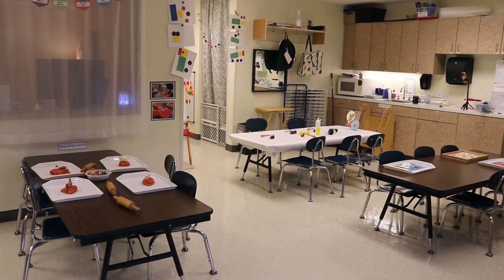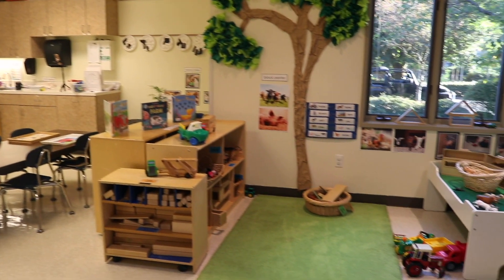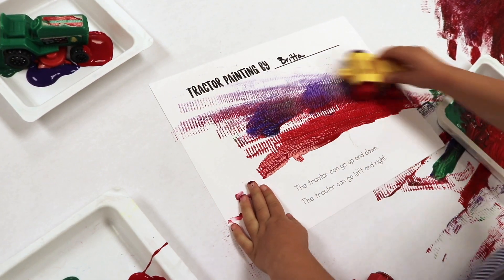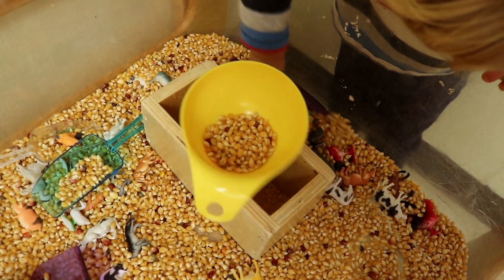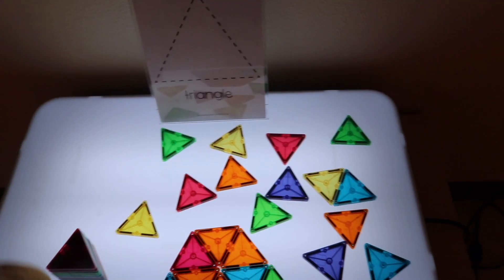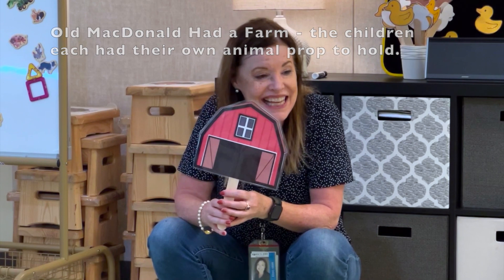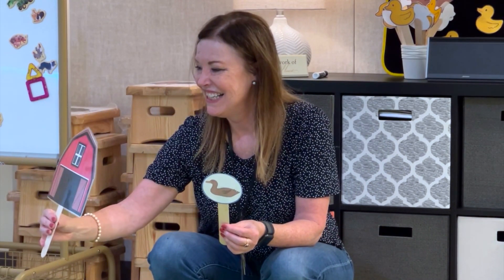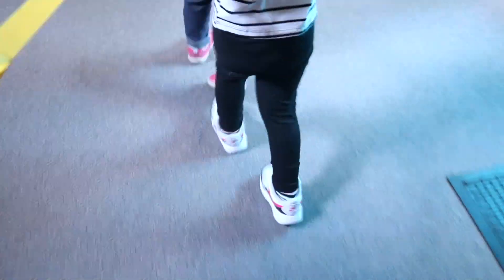Toddler and Preschool Farm Theme Week #2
⭐️Shape Stampers
⭐️Nesting and Sorting Barns and Animals
⭐️Farm Sound Puzzle
⭐️Farm Sound Blocks
⭐️Wood Farm
⭐️My Farm Friends Flannel Board Set
⭐️Old MacDonald Had a Farm Finger Puppets
⭐️Farm Animals for Playdough
⭐️Farm Animal Stickers
⭐️Pom Poms
⭐️Melissa & Doug Farm Set

⭐️Quack! Moo! Oink!
⭐️Good Night, Cow
⭐️Peppa at the Petting Farm
⭐️Night Night Farm

⭐️Put the Animals in the Barn (Free Printable and Also in the Toddler Farm Activities Packet)
⭐️I’m a Little Scarecrow Props (Fall Circle Time Props Packet on TPT)
⭐️Five Little Ducks and Old MacDonald Had a Farm (Song & Rhymes Packet on TPT)
⭐️Scarecrow and Corn Pom Pom Color Matching (Fall Pom Pom Packet on TPT)
⭐️Farm Coloring Pages; Mother/Baby Animal Matching Cards (Toddler Farm Activity Plans)
⭐️Fruits and Vegetables and Farm Tracing Cards (Short Words Tracing Packet on TPT)